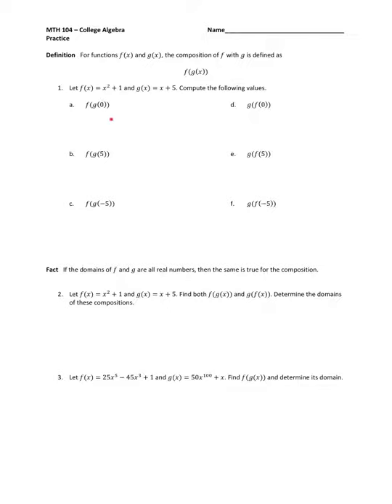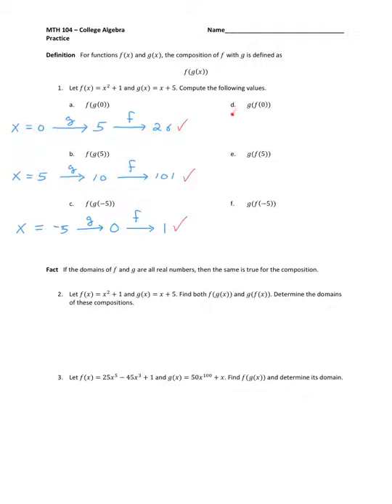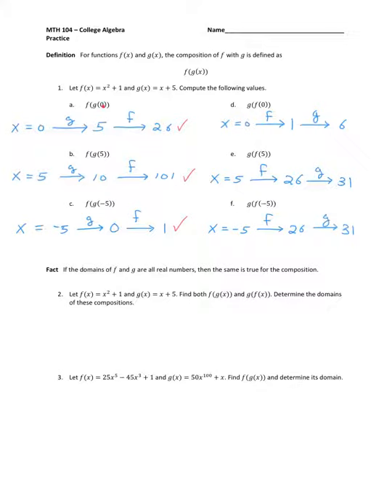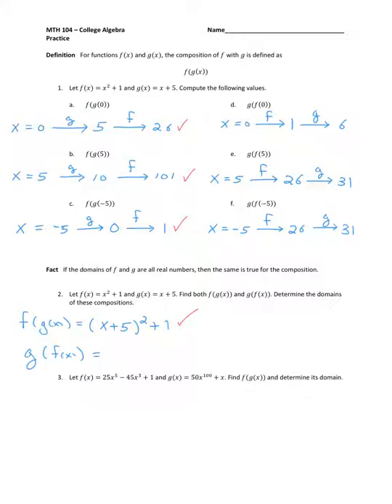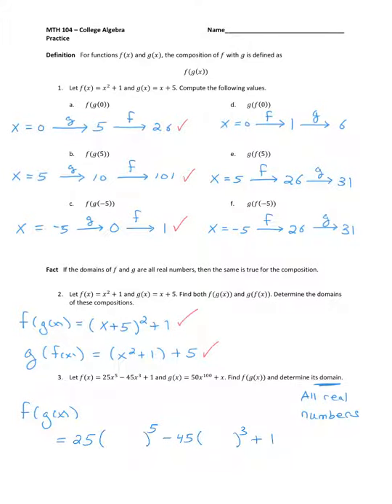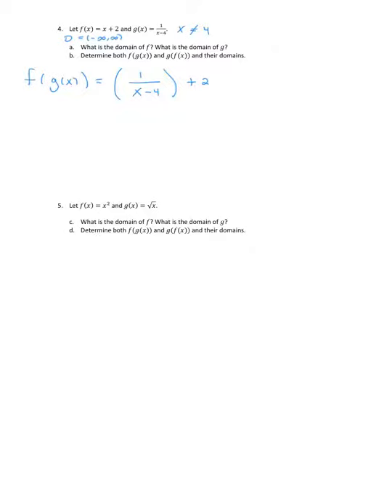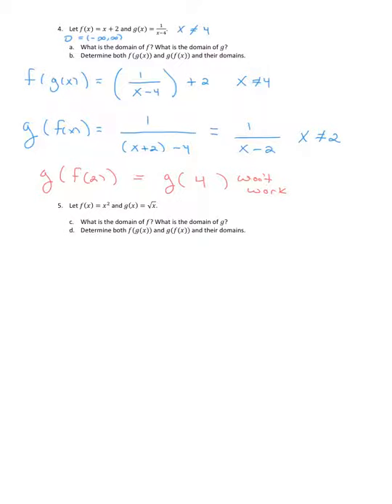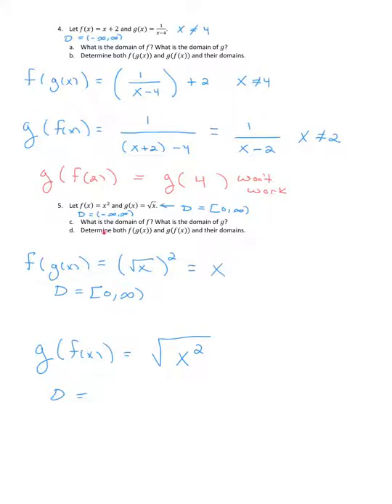MTH 104 Practice 4 Answers